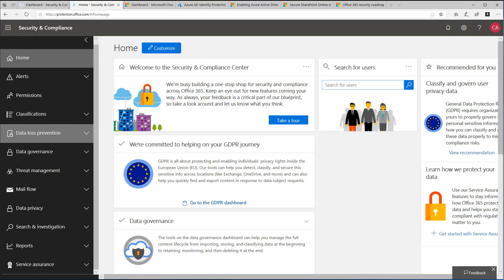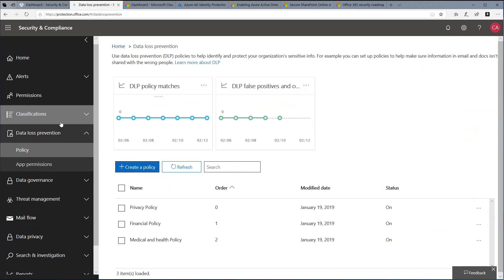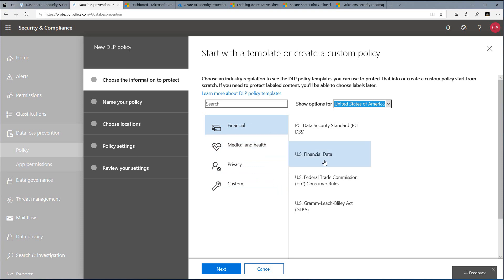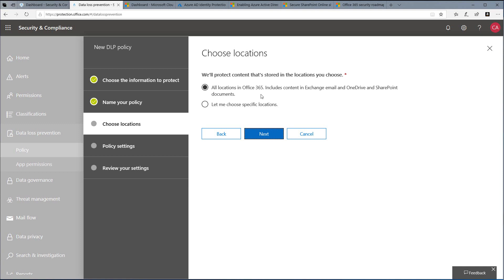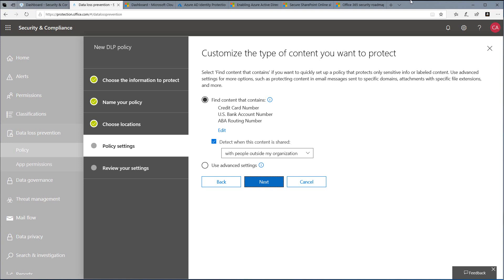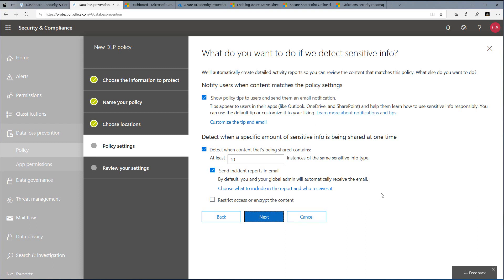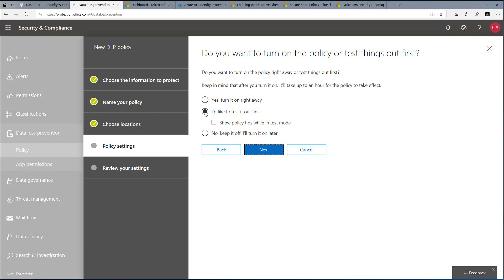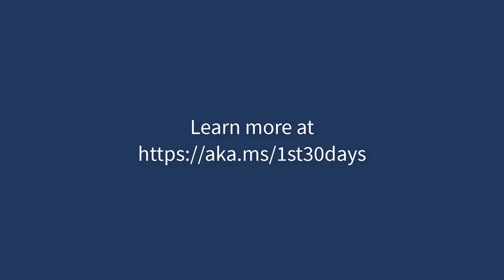First30Days - Secure SharePoint sites and files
Review of how to secure SharePoint in Microsoft 365.